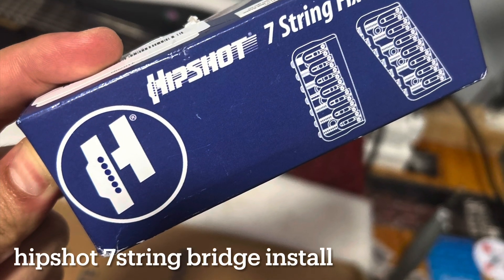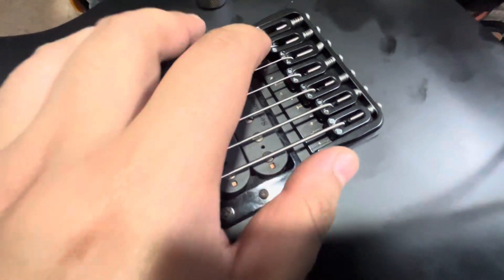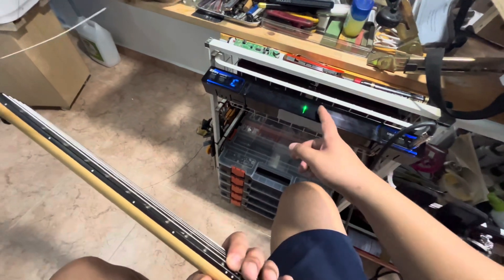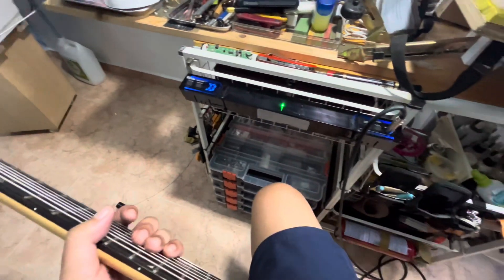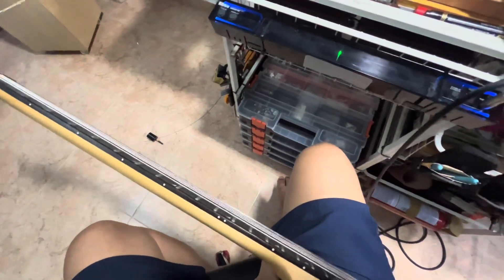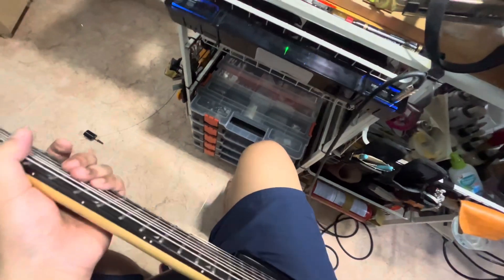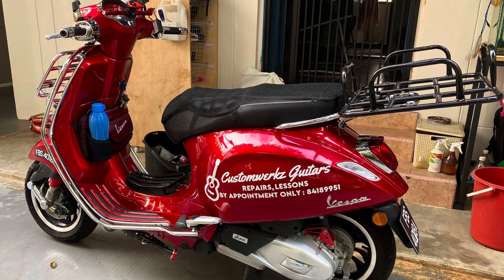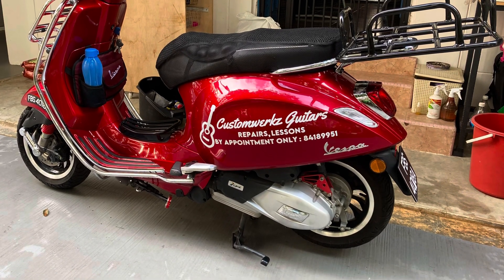Bass repair : Hipshot fixed bridge 7 string install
hipshot bridge install and standard setup

Unlock Your Instrument’s Full Potential: The Importance of Guitar/Bass Repair, Upgrades, and Setup

Discover how proper maintenance, timely repairs, and strategic upgrades can transform your playing experience. Whether you’re a beginner or a seasoned musician, ensuring your guitar or bass is in top condition can drastically improve playability, tone, and comfort.

In this video, we delve into the significance of a well-set-up instrument and how it impacts your performance. Learn about the essential adjustments you can make to enhance your sound and prolong the life of your gear. We’ll cover everything from intonation and action to electronics and hardware upgrades, helping you achieve the best possible sound.

Don’t let a poorly maintained guitar or bass hold you back from reaching your full musical potential!